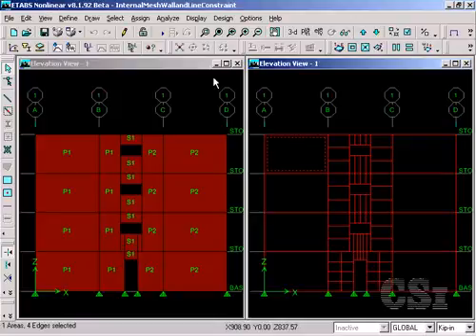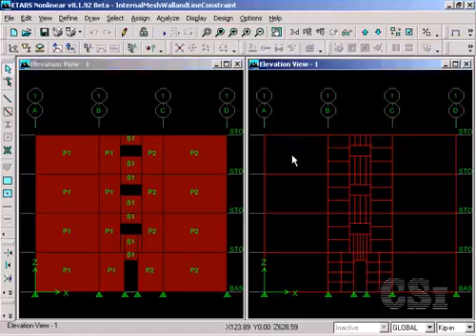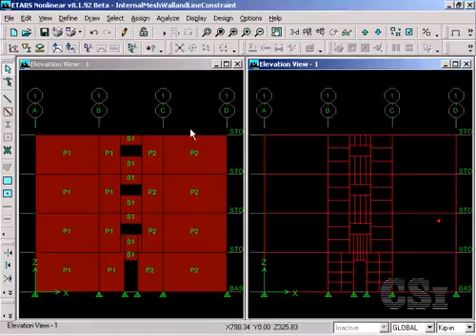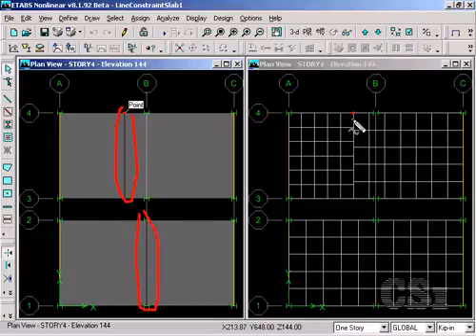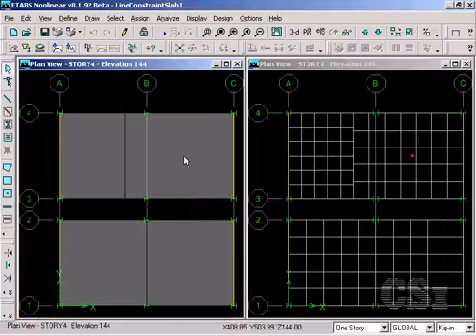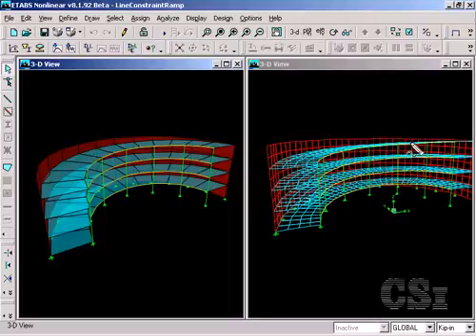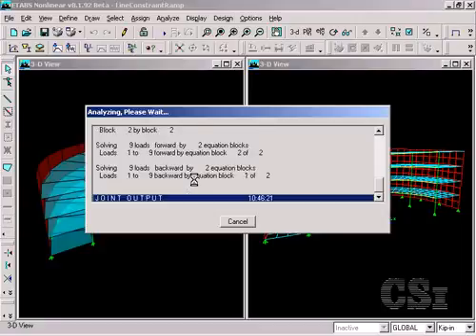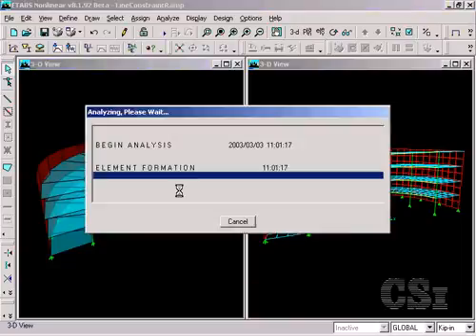ETABS 16 Auto Edge Constraints